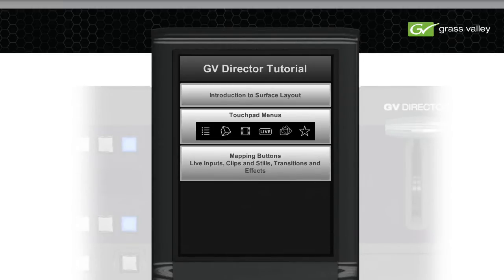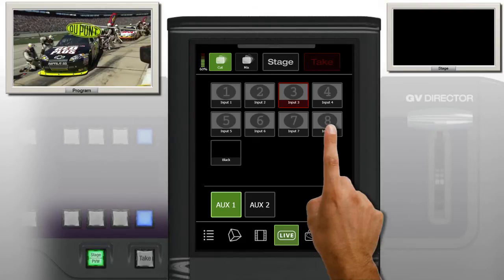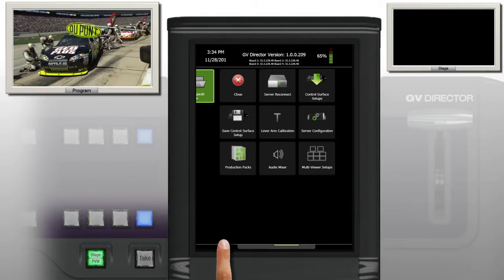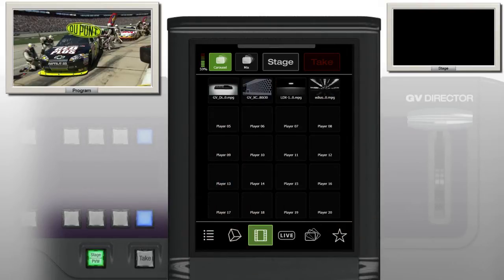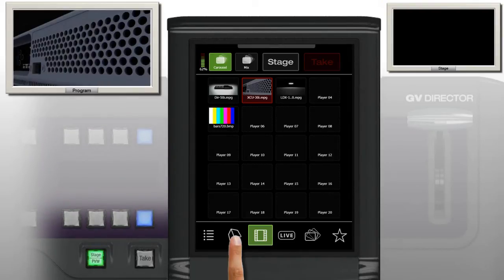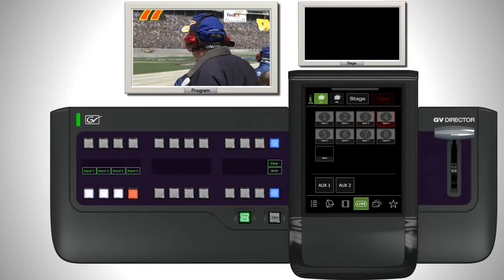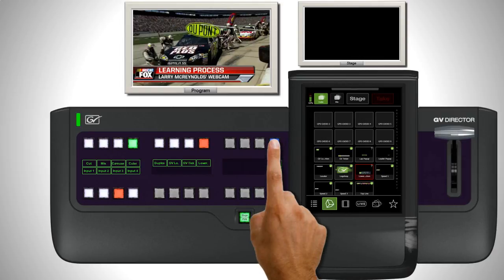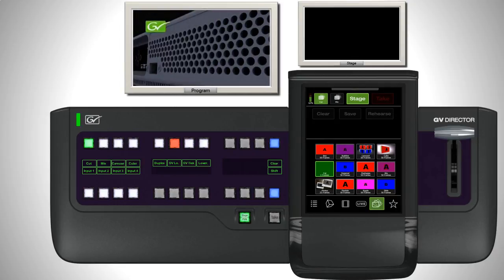Example Getting Started/Product Training (GV Director Tutorial - Control Surface Basic Operations)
Here is an video version of a Getting Started/Product training originally created using Articulate Storyline with flash/html5 output.
Course Description
In this GV Director Tutorial I will introduce you to the control surface and show you how to get started with the basic operational tool set.
Here is a list of topics covered in this video:
Introduction to the Control Surface layout
A look over the Touchpad menus:
  Live Camera Feeds
  Brief look at the Control Panel
  Transitions
  Clips and Stills
  Effects
  Favourites
  Event list
Mapping buttons: Live Inputs, Clips and Stills, Transitions and effects
Cutting the show.
Managing buttons: Clear and Shift buttons
Setting up and using the stage